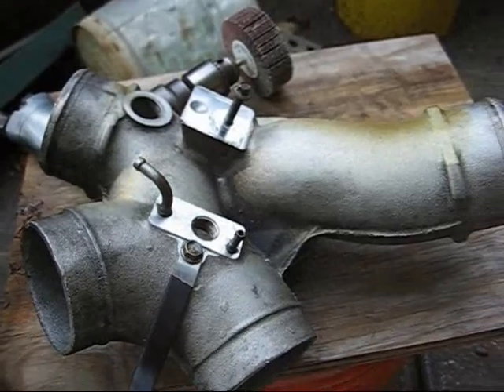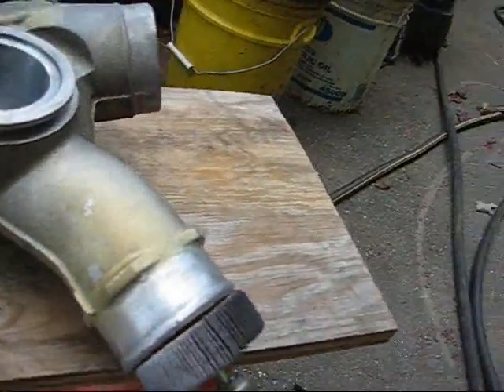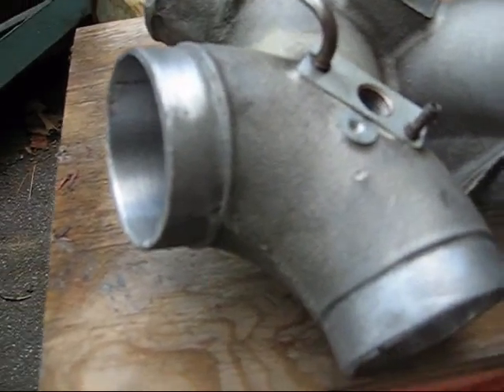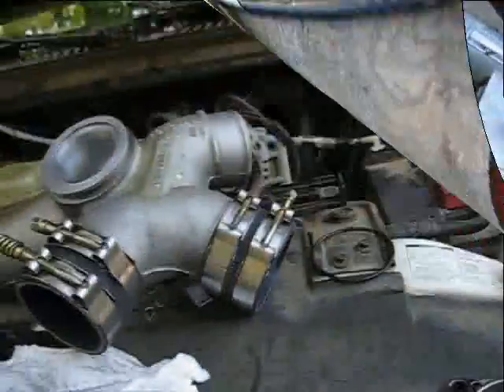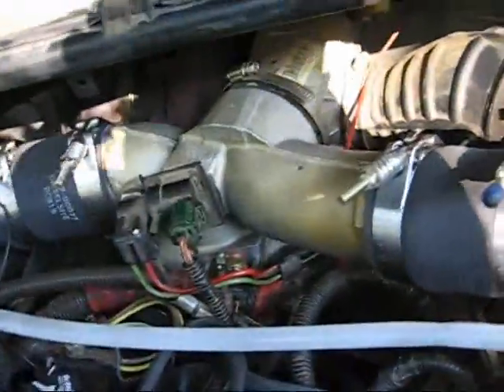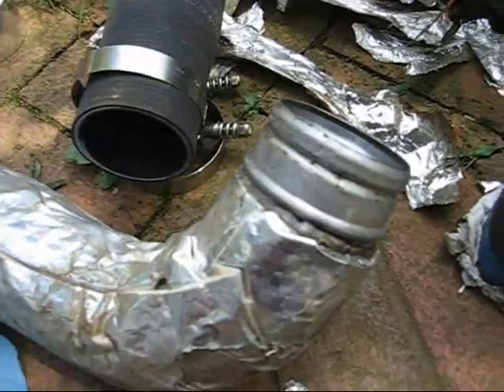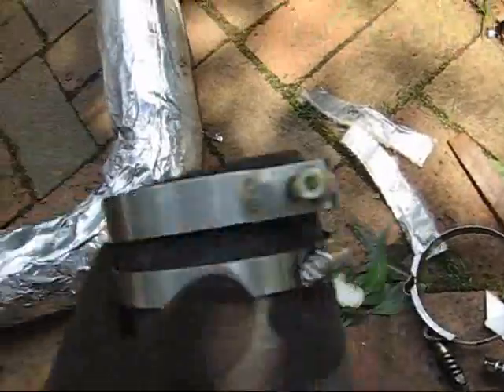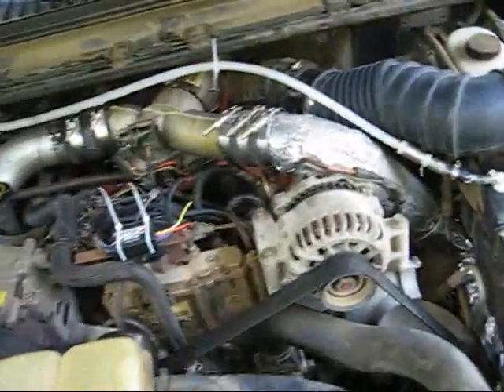7.3 Liter Powerstroke MPG Upgrades Part 2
In this video I polish the inter-cooler "Y-pipe" and install new inter-cooler and manifold hoses.
Index:
@0.8 Intercooler "Y" Pipe before polishing
@0.36 Flap Wheel
@1:08 Small Dremel Flap Wheel
@2.44 Polished "Y" Pipe and tools used
@4.13 Valley boots installed
@5.40 Old intercooler and valley boots
@5.52 Double clamping the intercooler boots
@7.20 How to work with aluminum tape
@9.16 Link to part 3